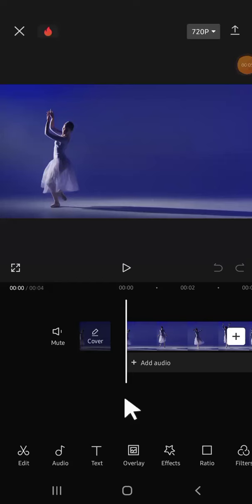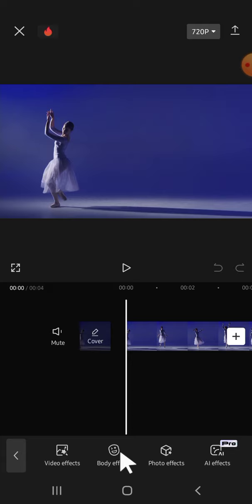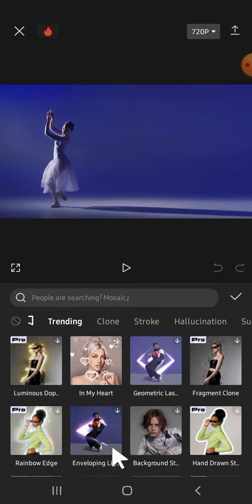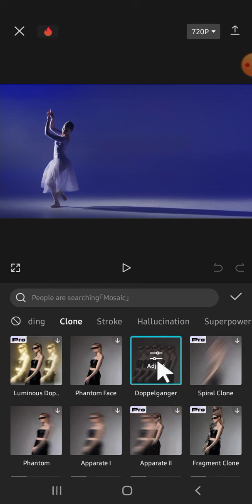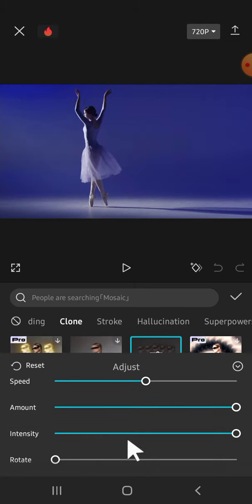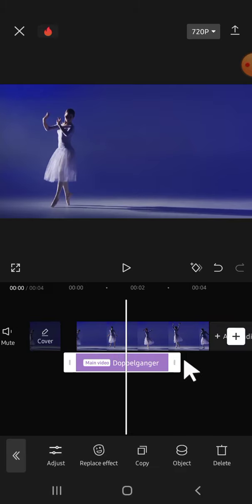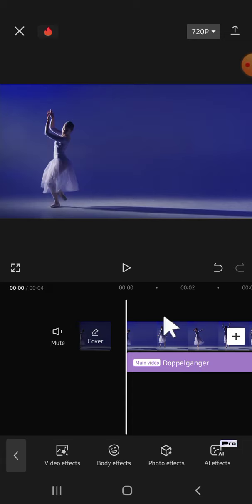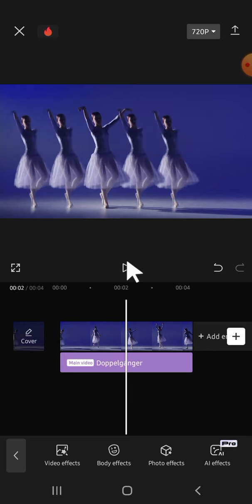Clone Yourself with Doppelganger Effect! How to Apply Doppelganger Effect to Your Video in CapCut?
Want to clone yourself on your video? Try this doppelganger effect in CapCut! In this tutorial, we'll learn how to apply doppelganger effect to CapCut video. Check this out!